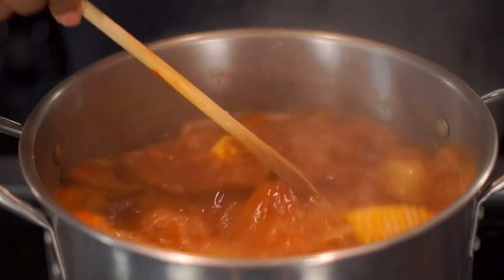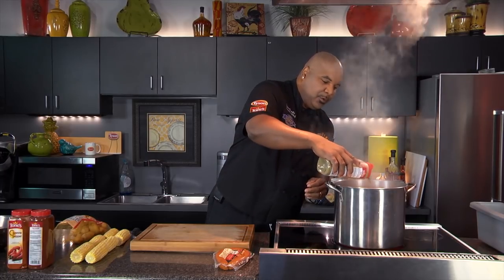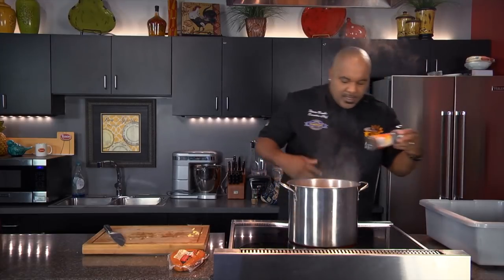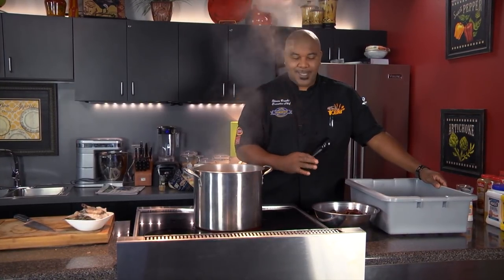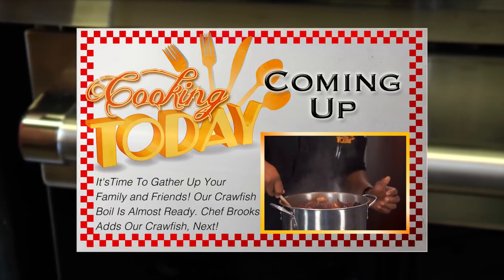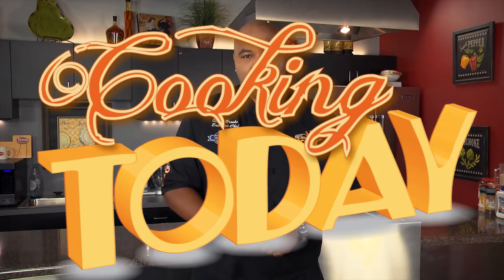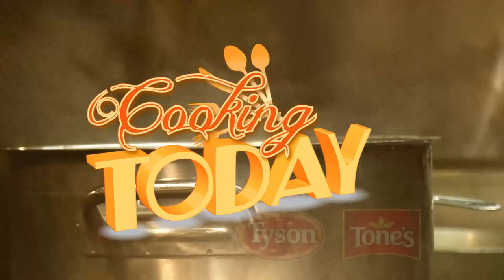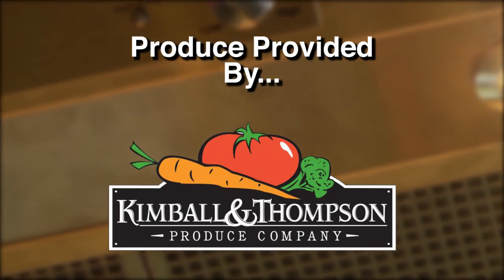Crawfish and Shrimp Boil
Crawfish & Shrimp Boil

Spice Mix
Ingredients
2 oz. dry mustard
2 oz. Tone's® Ground Allspice
2 oz. Tone's® Chili Powder
2 oz. Tone's® Cayenne Pepper
2 oz. Tone's® Italian Seasoning
2 oz. Tone's® Granulated Garlic
2 oz. Tone's® Paprika
2 whole bay leaves

Crawfish & Shrimp Boil
Ingredients
4-6 corn cobs, cut into thirds
1 bag little golden potatoes, whole
Tone's® Salt & Pepper to taste
1 lb. spice sausage link, chopped
1 lb. U/10 shrimp, peeled
1 bottle dark beer
1 master bin live crawfish

Make
•Purge crawfish in water before cooking to clean off any mud. Place crawfish on ice overnight.
•Add all spices to a large pot of hot water. Stir.
•Add corn cobs, potatoes, Tone's® Salt and Pepper and spicy sausage. Allow to cook about 10 minutes.
•While other ingredients are cooking, go through crawfish and discard any dead ones, keeping the live crawfish aside for cooking.
•After ingredients have fully cooked, add shrimp, dark beer—cook about 5 minutes.
•Lastly add live crawfish and cook for about 5 minutes.
•For serving: layer newspaper on a table and spread ingredients over the paper to serve

Chef Steven Brooks cooks up some new recipes on his new show Cooking Today weekdays at 12:30 on KNWA. Made with So Much Love! Served up by Tyson and Tones